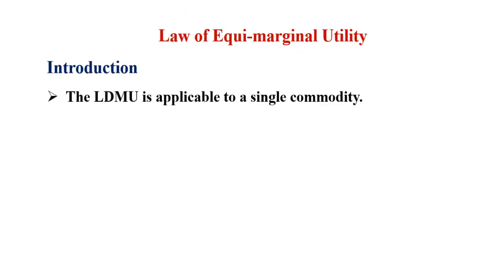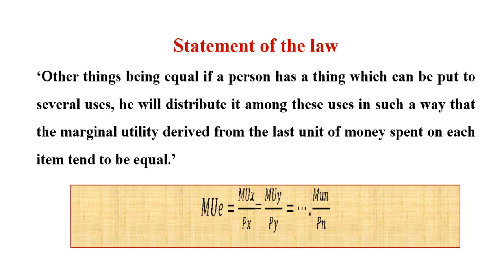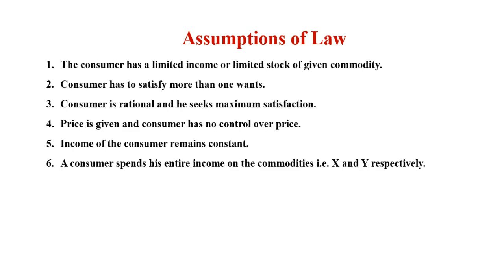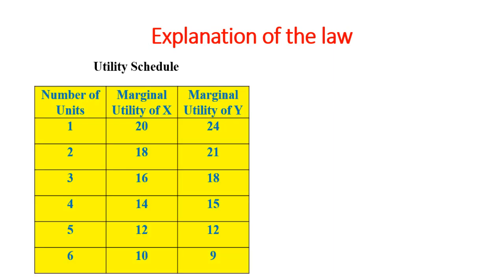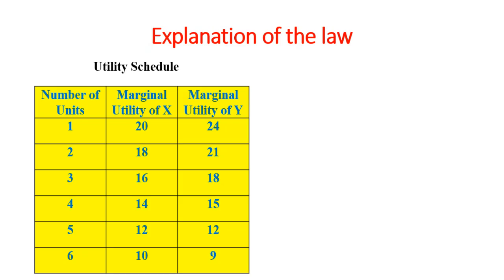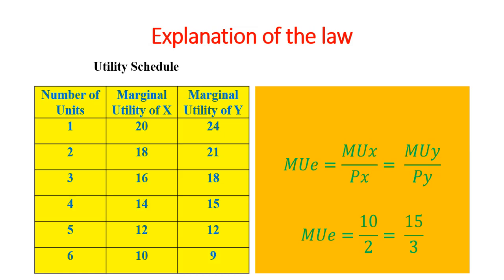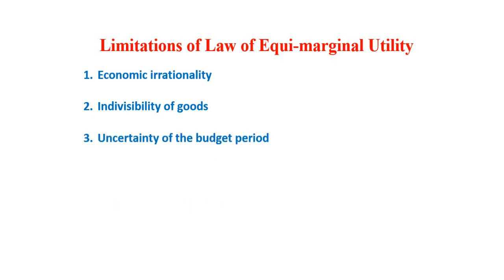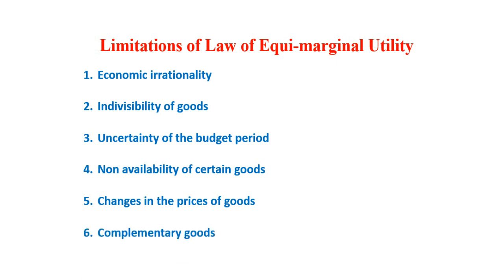103 Law of Equi Marginal Utility